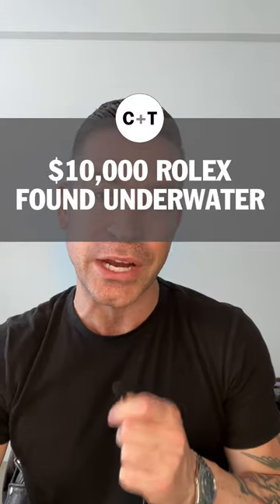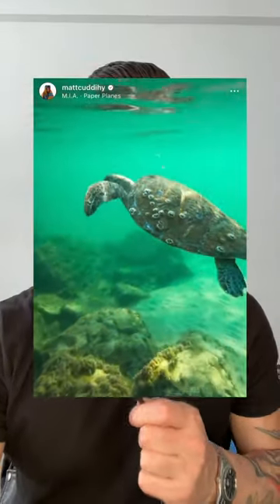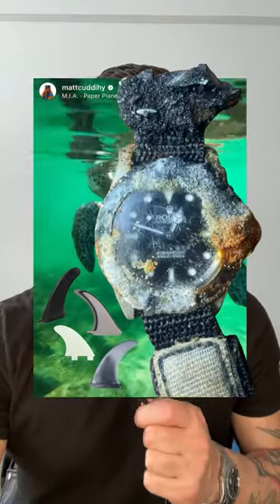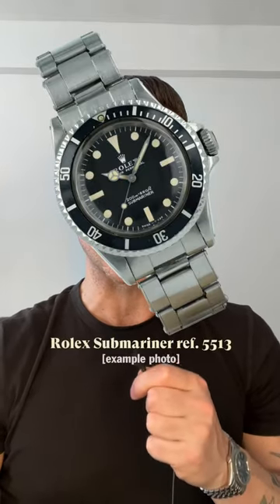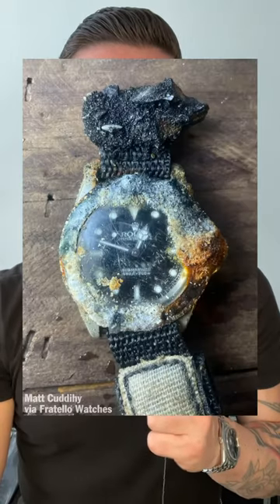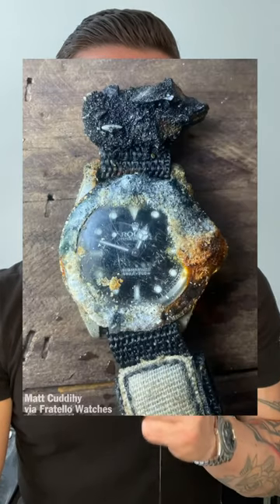Rolex Buried in the Sand (full story: fratellowatches.com)